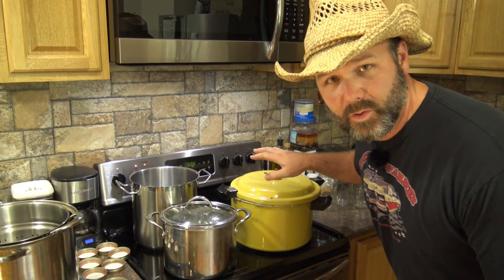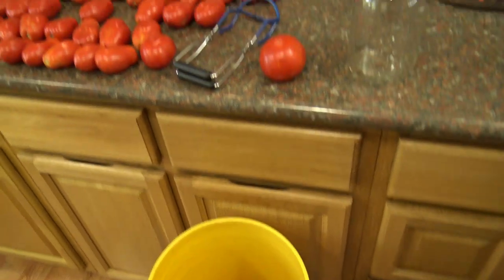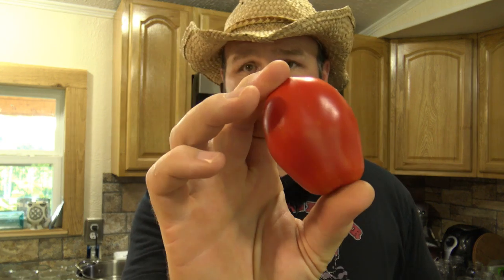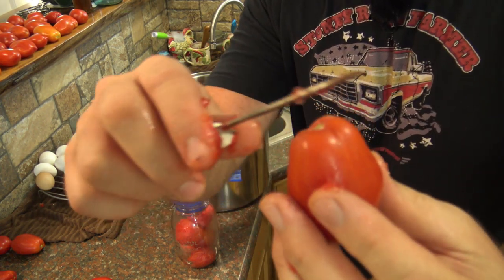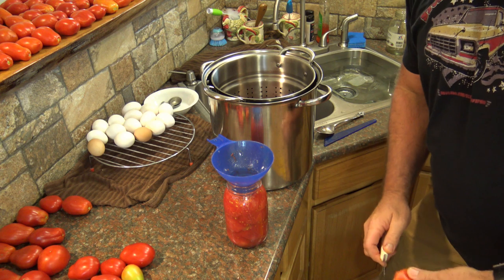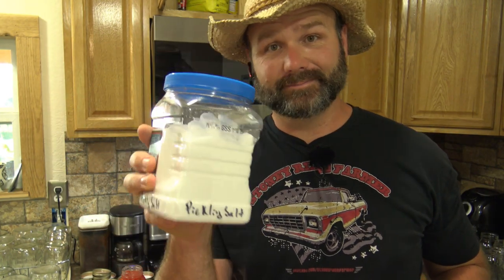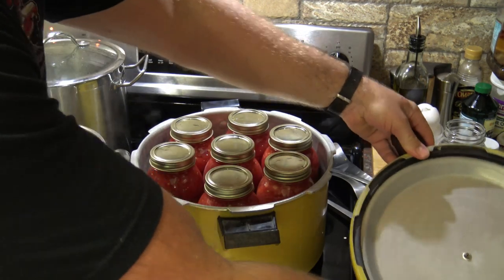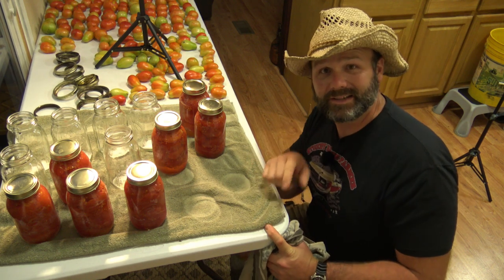How to can tomatoes..fun and easy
How to can Tomatoes with Success!! Great detailed canning tips for tomatoes. Detailed..fun and educational!  Come along to the farm vlog today for a fairly detailed video about how we can tomatoes on the farm...this is a wonderful  way to successfully can tomatoes for use in sauce and chili and soup during those cold winter months!!